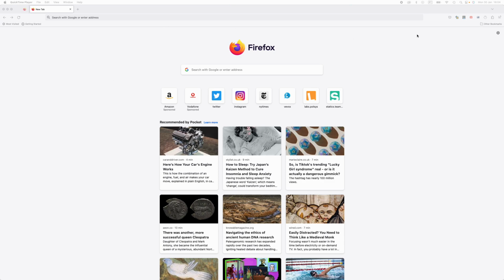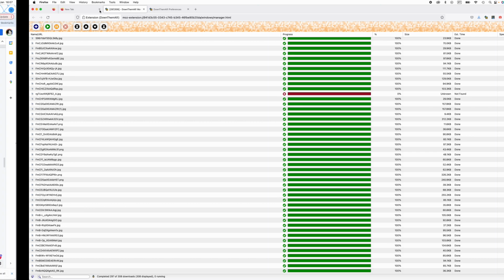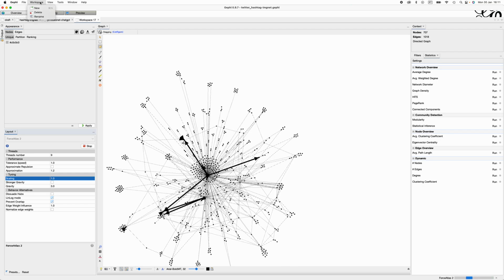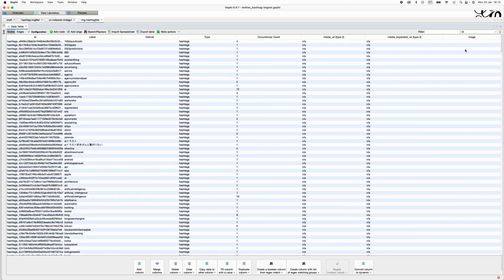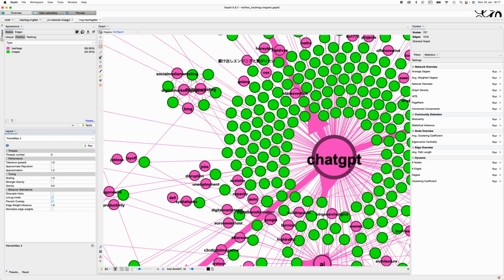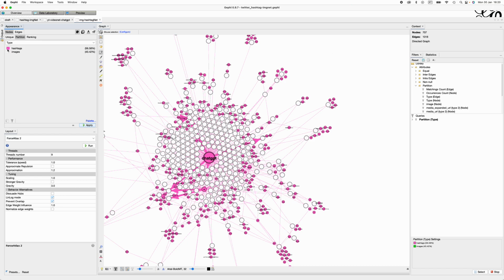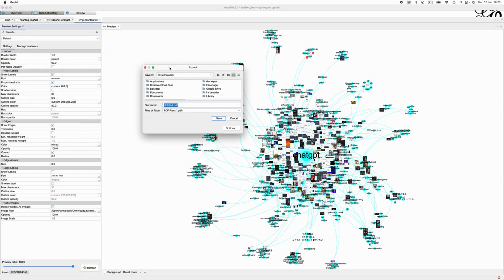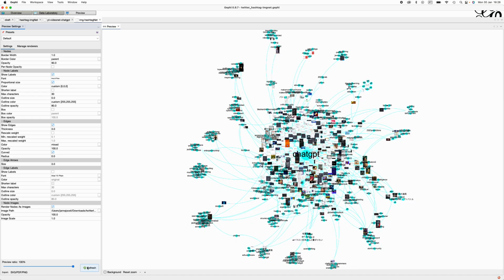Building and visualising a hashtag-image network I Part 3